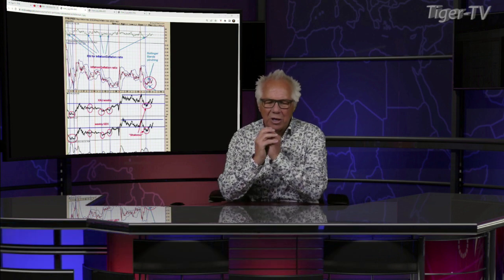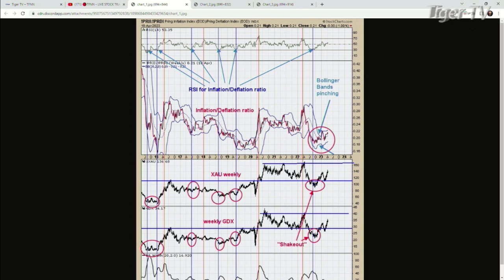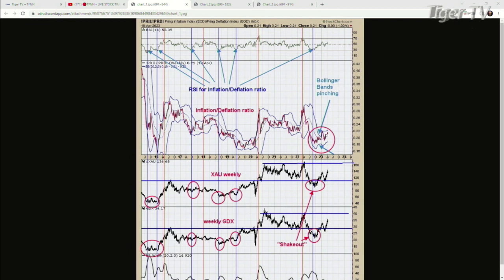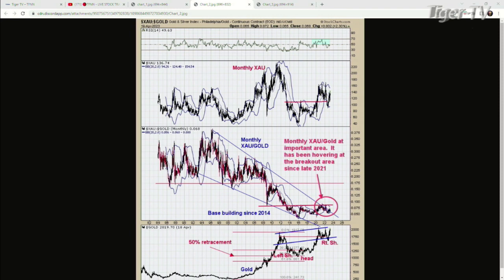April 20th, Tim Ord Interview on the Tom O'Brien Show - 2023